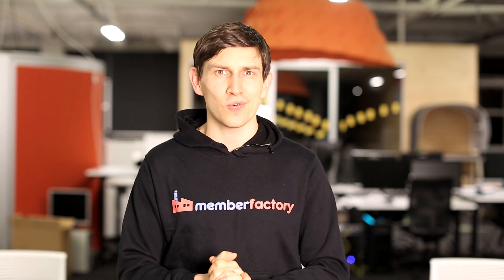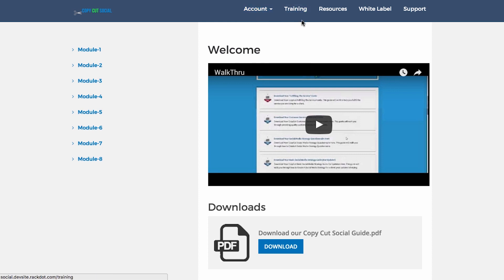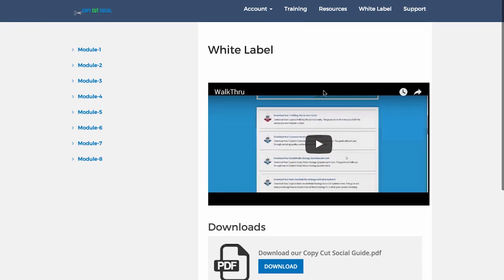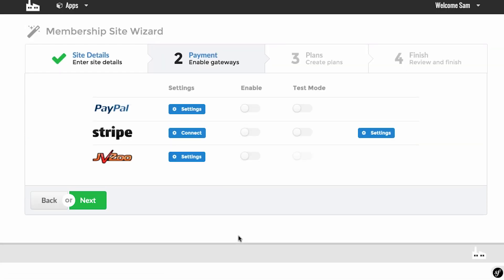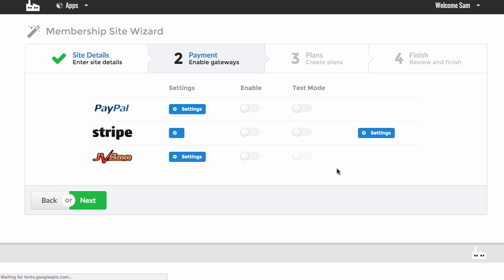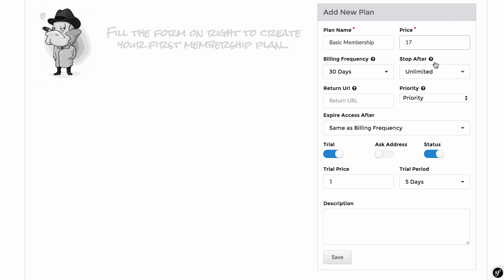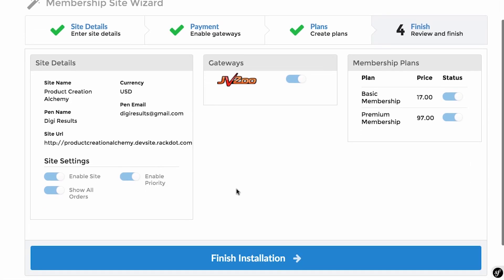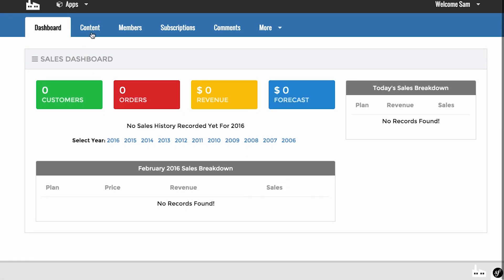Member Factory Bonus Sam Bakker